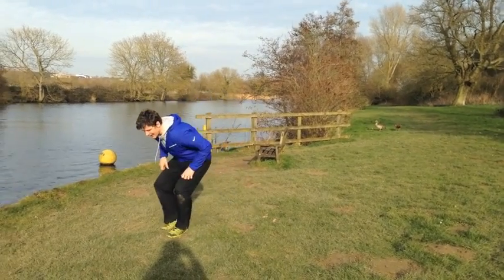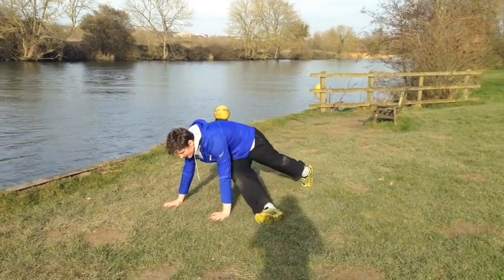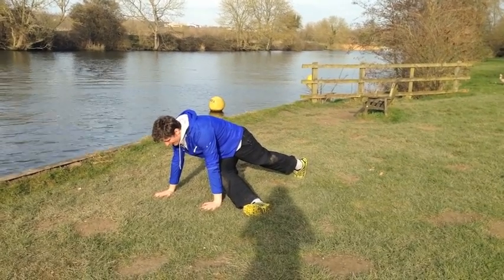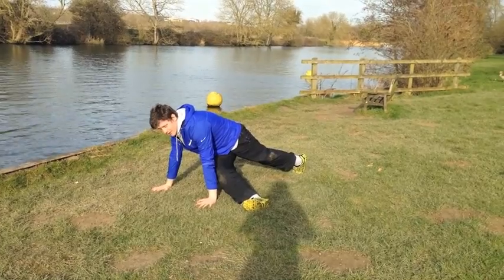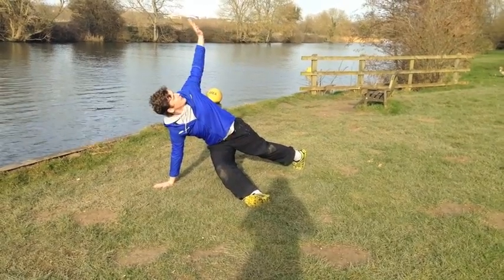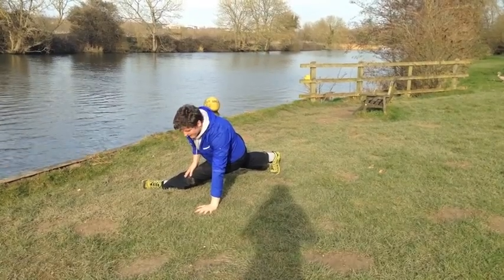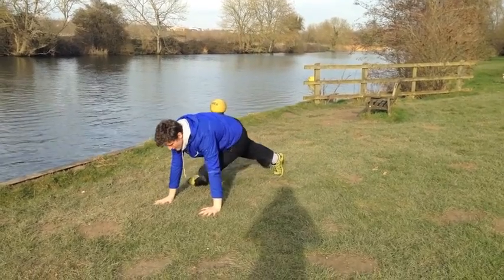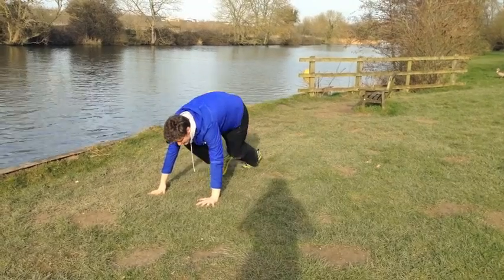Dynamic Glute & Lateral Hamstring (Biceps Femoris) Stretch - From Press-Up Position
James Dunne of Kinetic Revolution demonstrates a great dynamic stretch for those muscles of the lateral hip. Glutes and Biceps Femoris (lateral Hamstring) in particular.